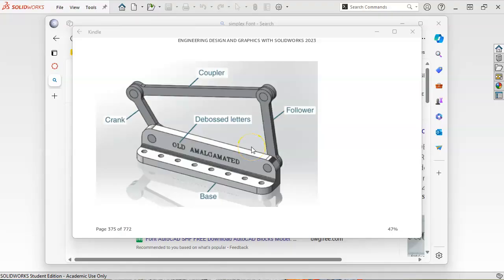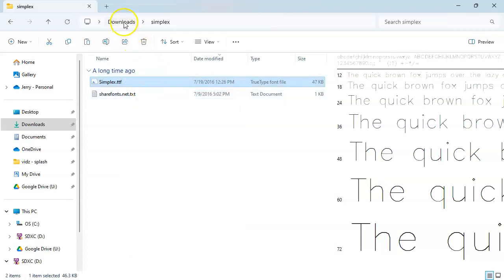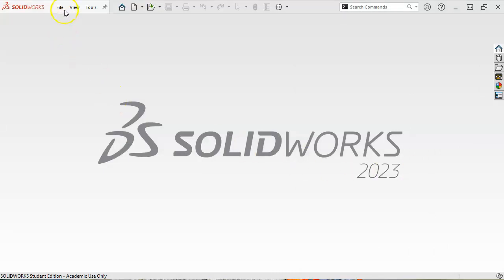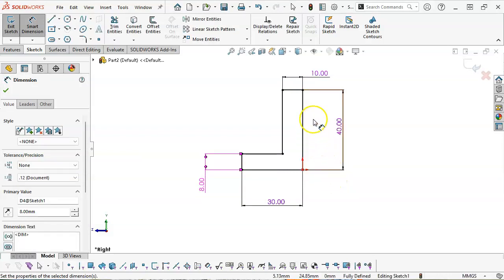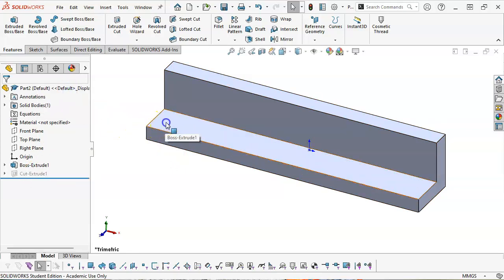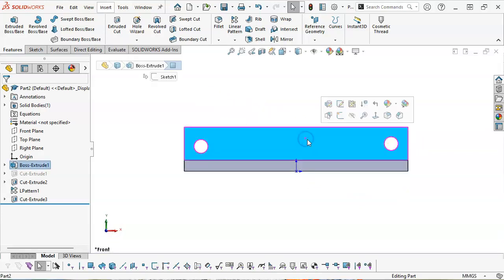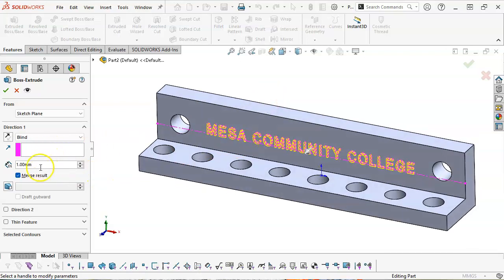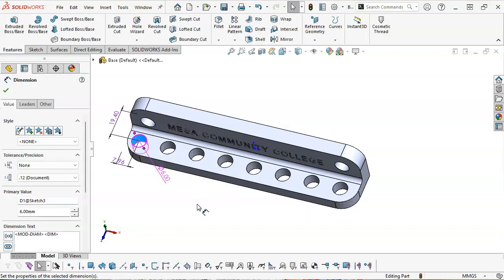20240401 A8 P5-16 Base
P5-16 Base